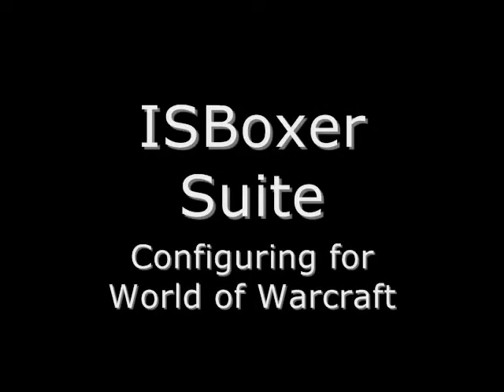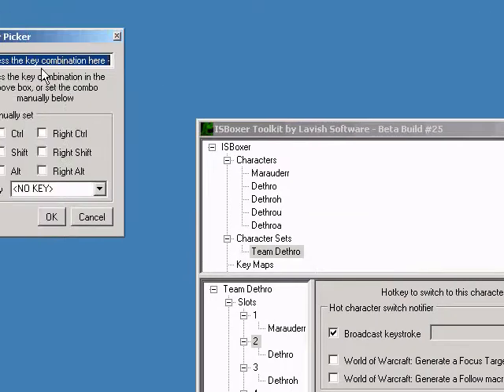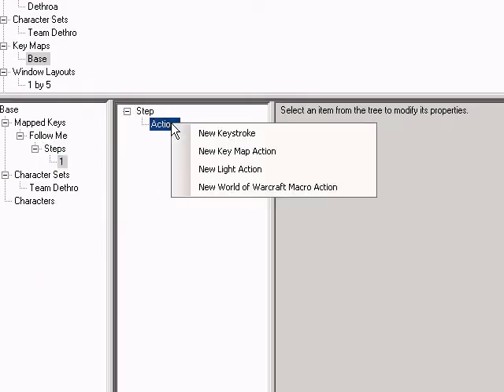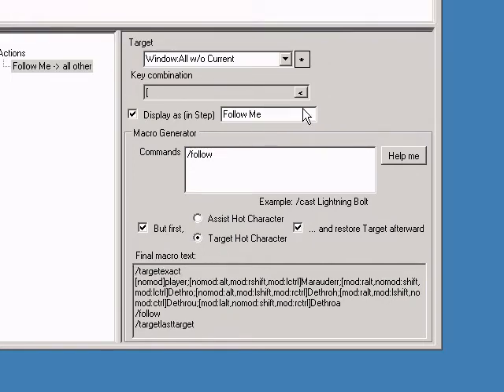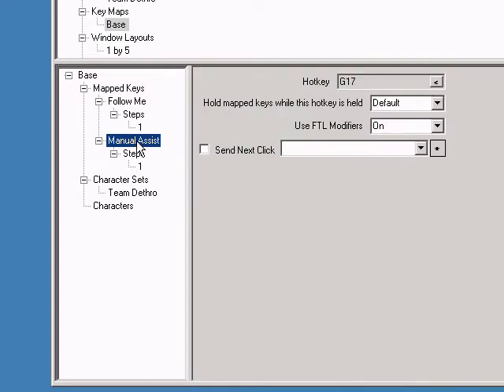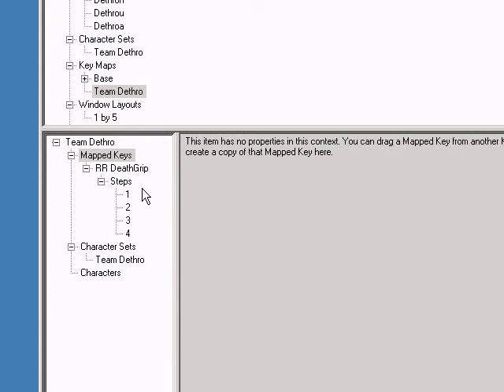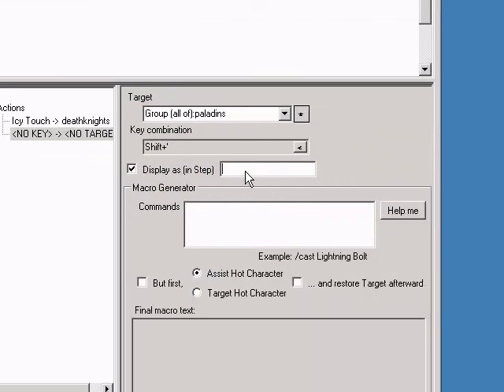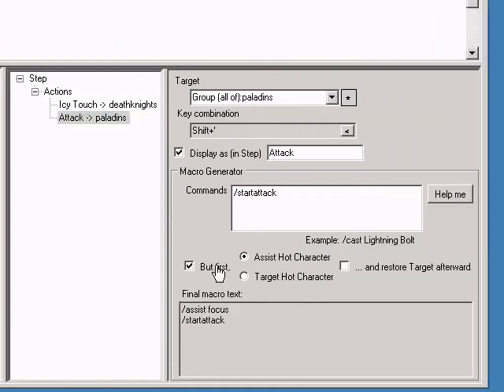World of Warcraft features via ISBoxer Toolkit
World of Warcraft-specific configuration demonstration using ISBoxer Toolkit. This demonstrates some advanced features.